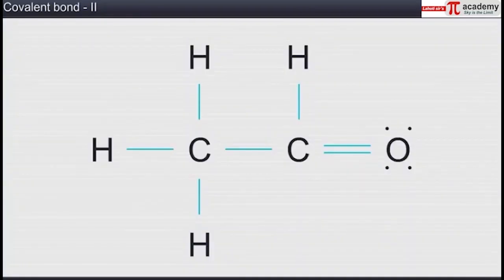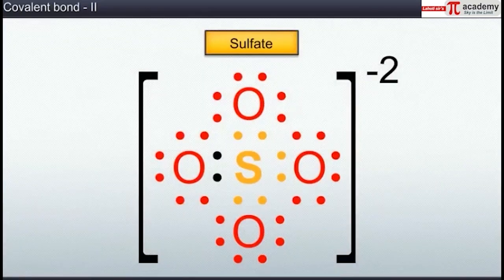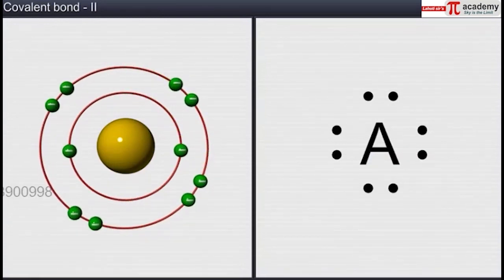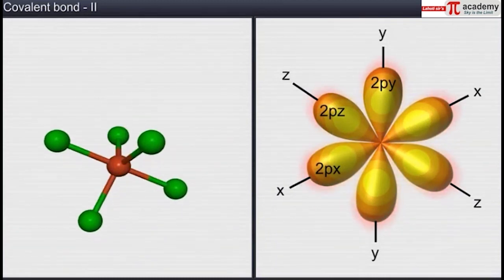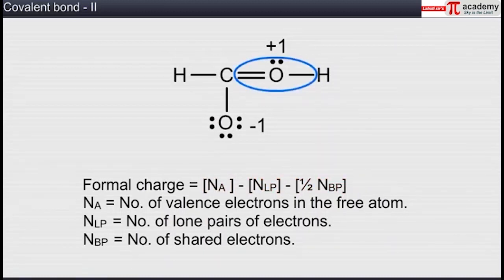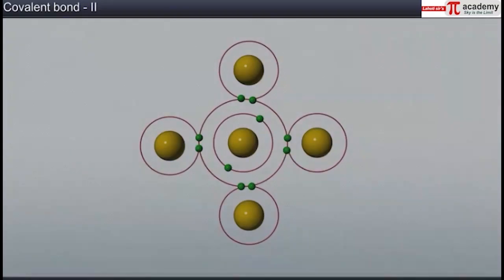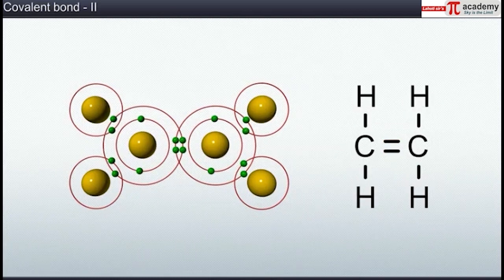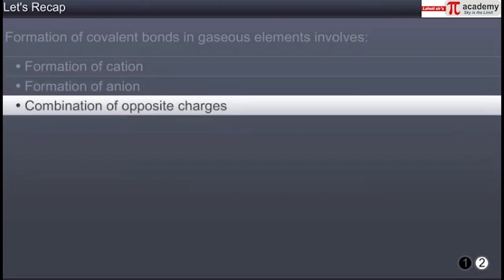Chemical Bonding and Molecular Structure 14 | 11th | CHEMISTRY | JEE\NEET | ANIMATION | Pi Academy